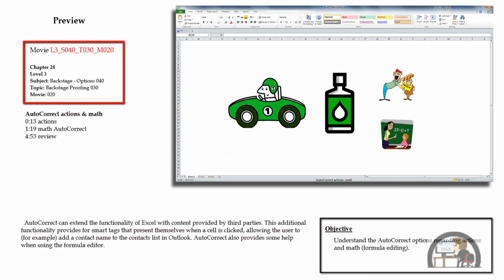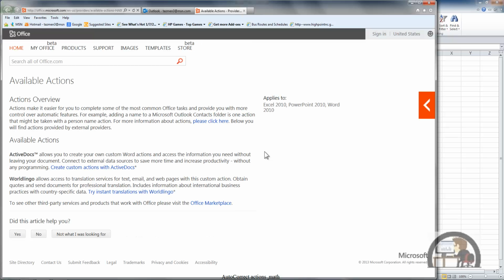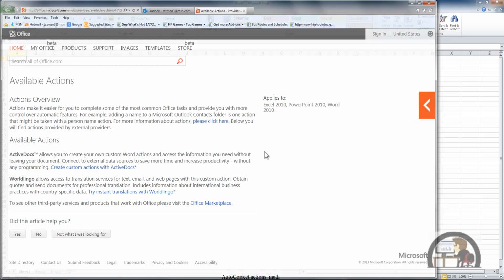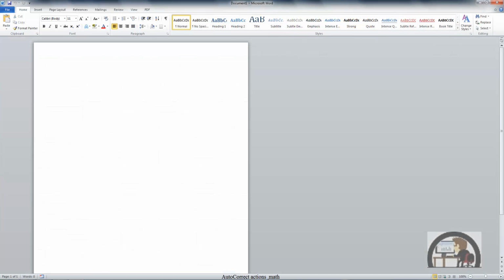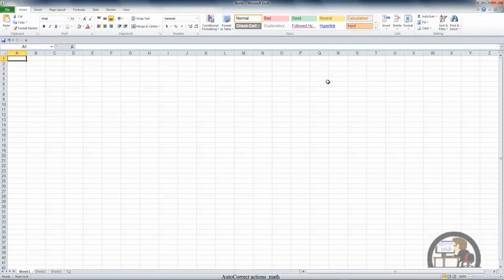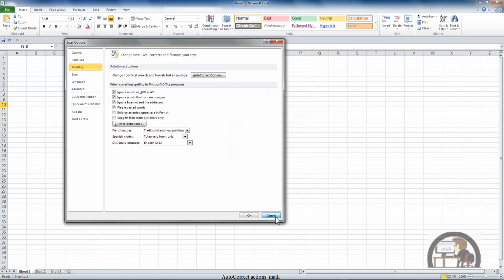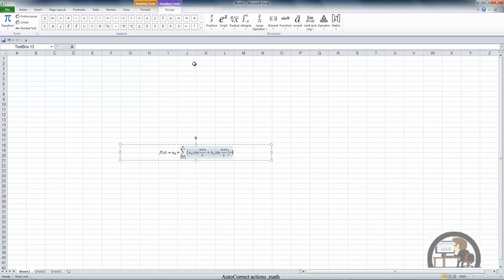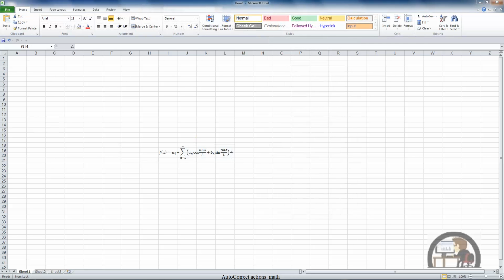L3_S040_T030_M020 - Backstage - Options - Backstage Proofing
AutoCorrect can extend the functionality of Excel with content provided by third parties. This additional functionality provides for smart tags that present themselves when a cell is clicked, allowing the user to (for example) add a contact name to the contacts list in Outlook. AutoCorrect also provides some help when using the formula editor.